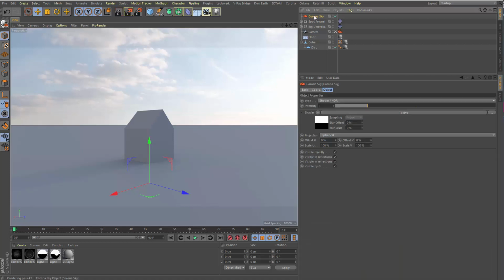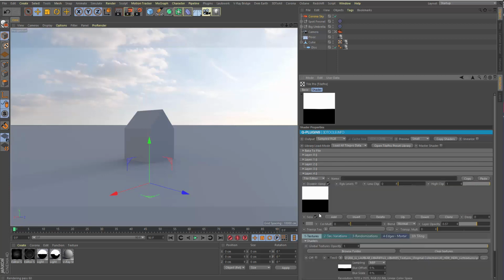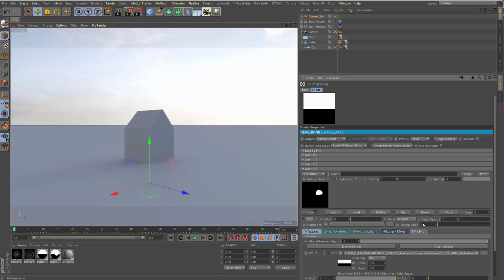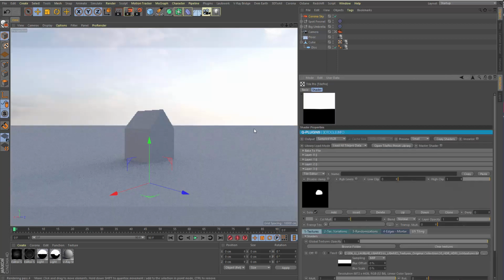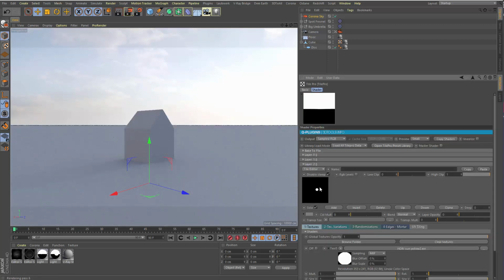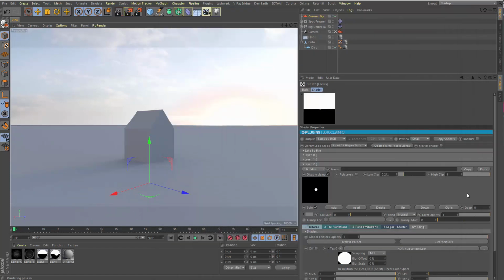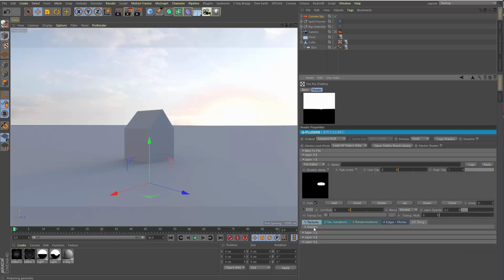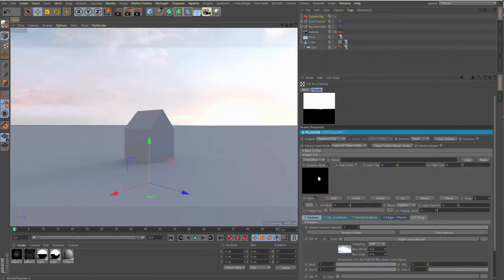HDRI sky remixing in Q TILE PRO 1 2 6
This 9min Video shows you how i use Q-TILE-PRO to mix and remix my hdri images, to tune my HDRI environment to the mood and light i want.

Basically you can load any 32bit image into Q-TILE-PRO shapes, move the shapes, mix and blend them into each others via Q-TILE-RPO layers, to generate your custom HDRI solution out of your HDRI library set.